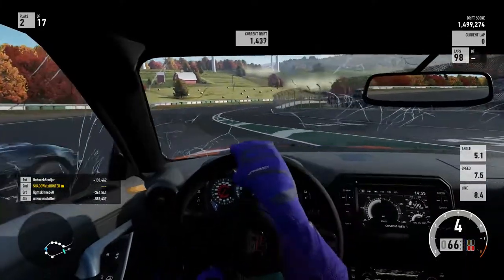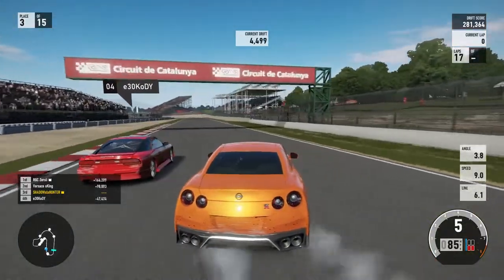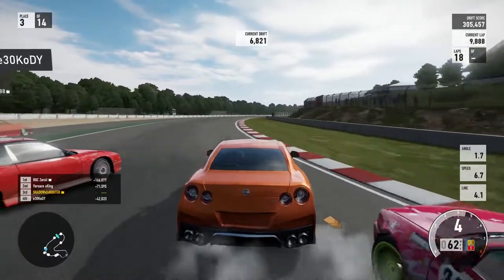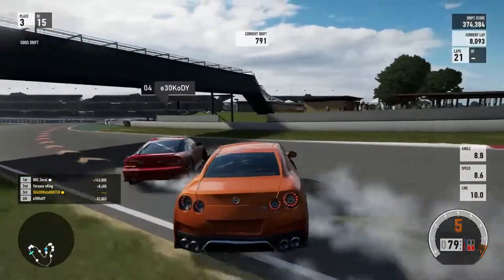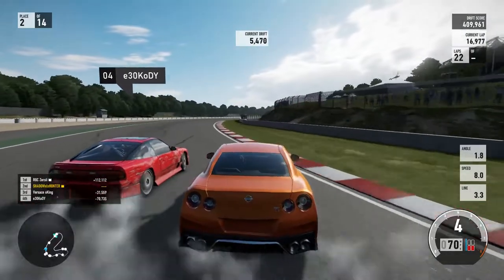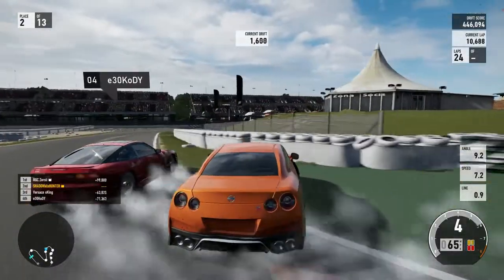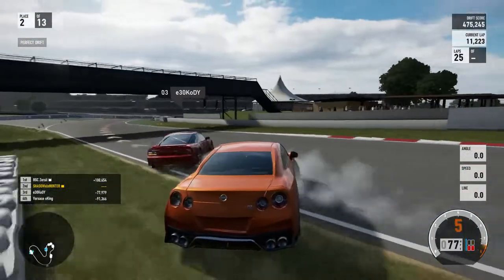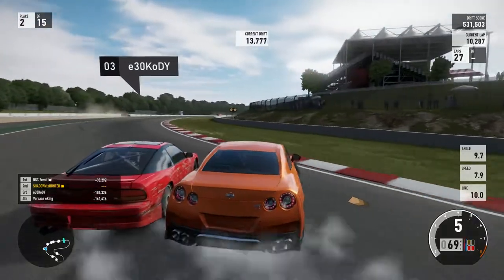Top 5 Tandem Tips! - Forza 7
Whatsup Forza Fam,  this video gives you my Top 5 Tandem Tips! for Forza 7

I think these are the key, most important tips you'll need to be successful in your tandeming adventures. Leave me a suggestion for future videos in the comments below!